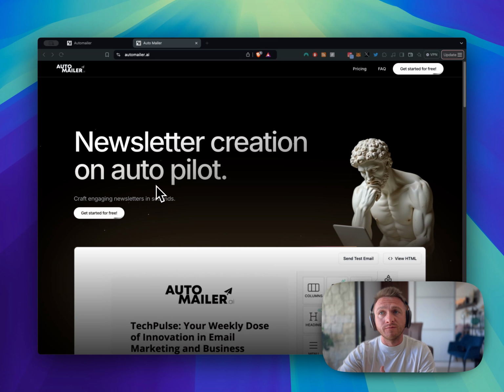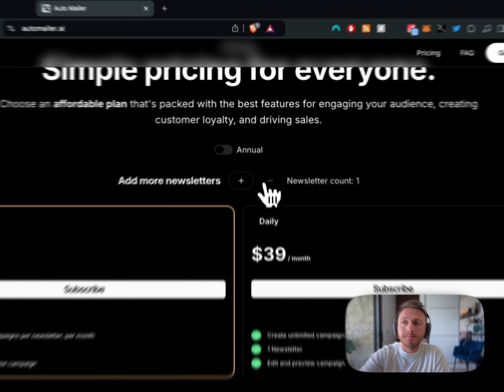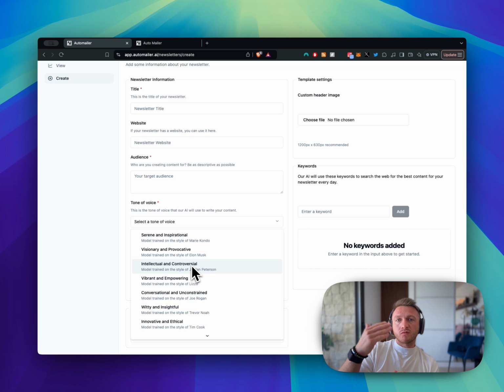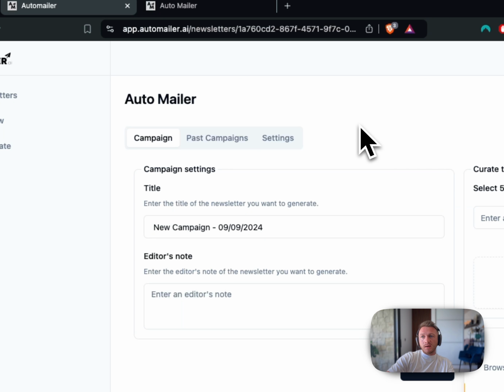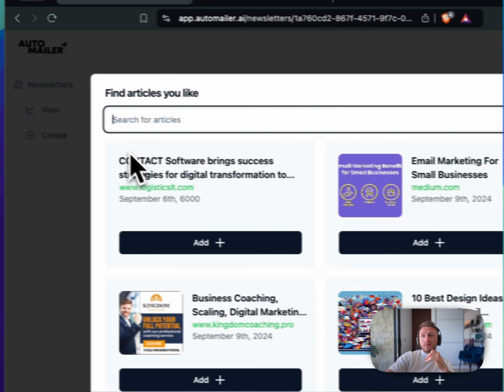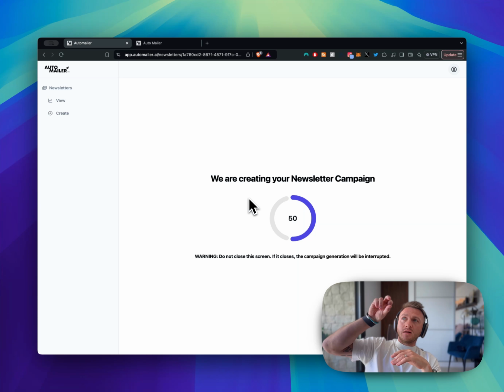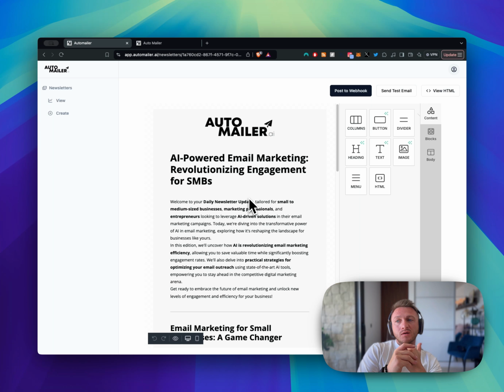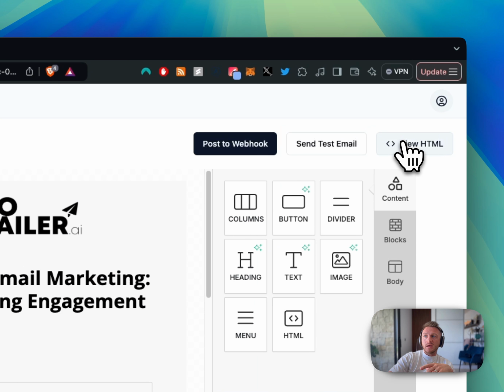So, what is Auto Mailer? Newsletter creation on auto pilot.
An intro to a new SaaS I'm putting together - automailer.ai.

It's still early days, but AutoMailer is a platform that is built around the concept of automating Newsletter generation using AI.

Currently, Automailer supports any link from the web and will generate a full email newsletter template.

Going forward it will have RSS support, direct integrations, and a bunch of other features.